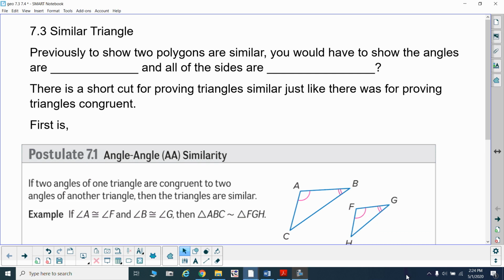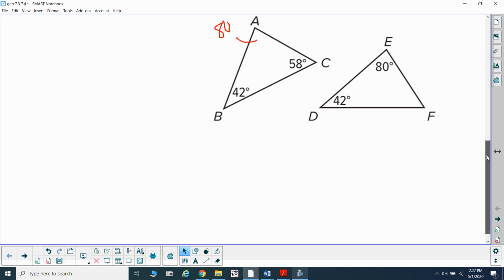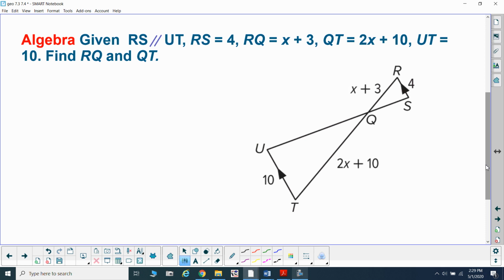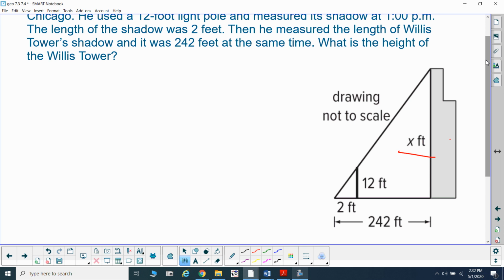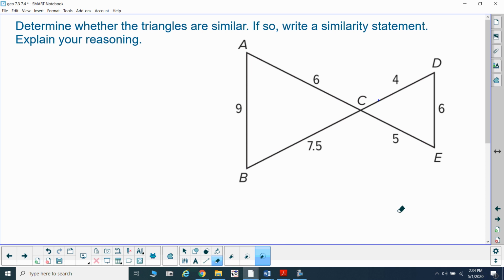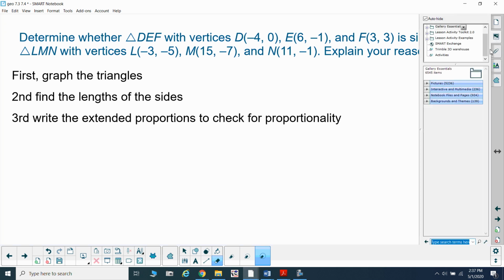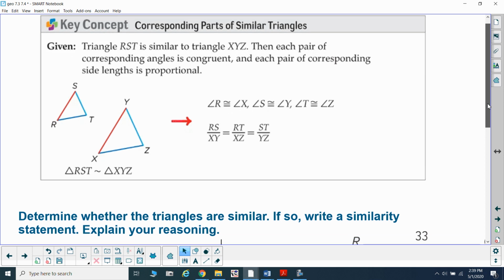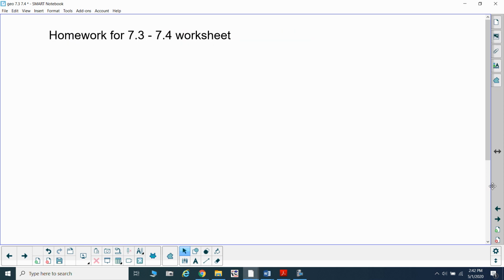7 3 7 4 sas aa sss sim